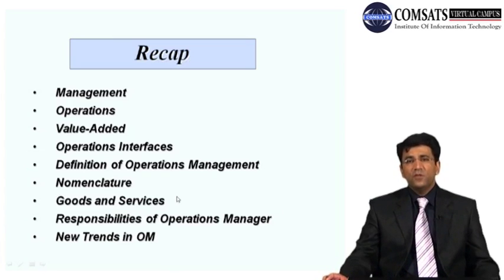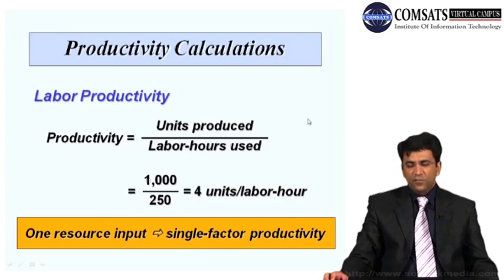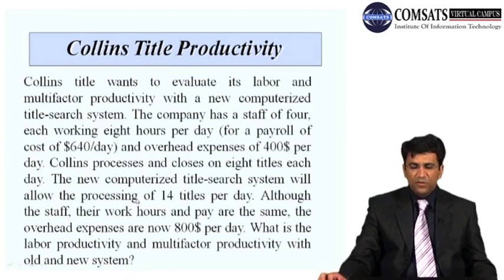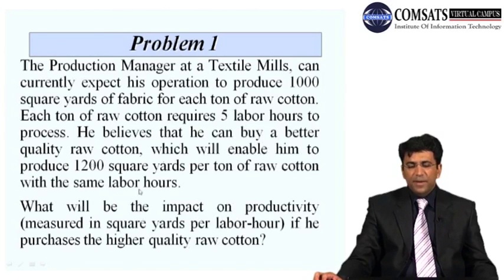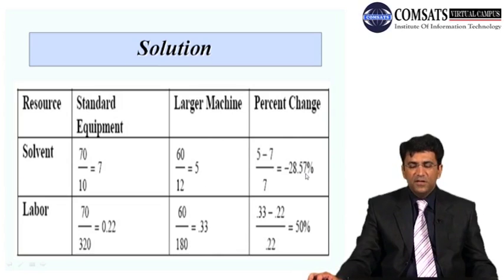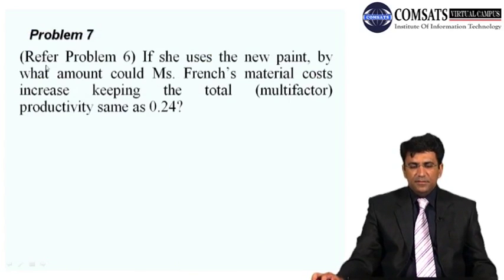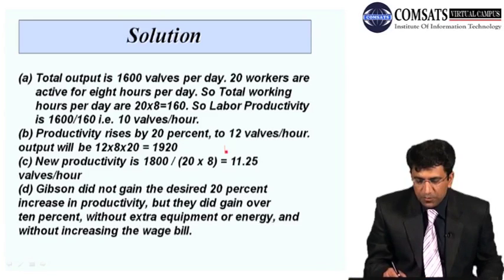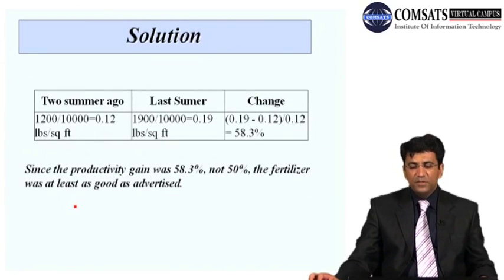Factors Affecting Productivity MGT460 LECTURE 02